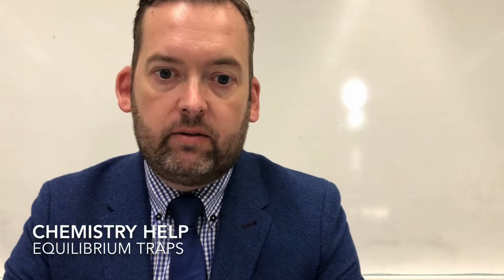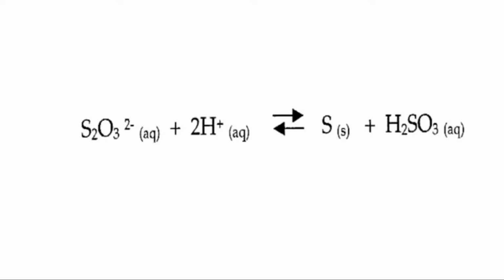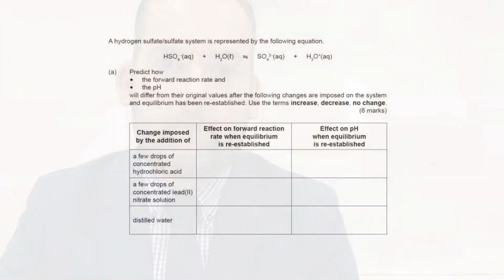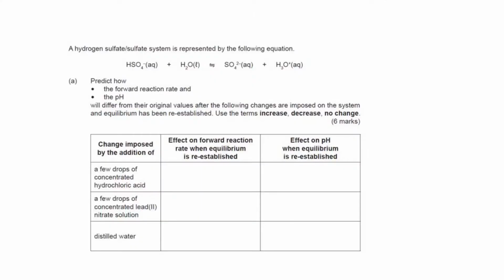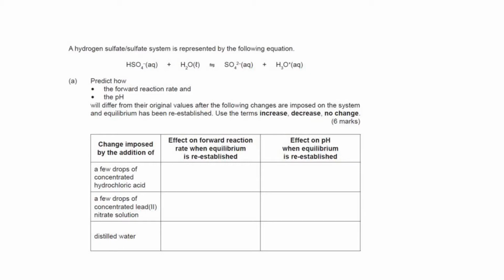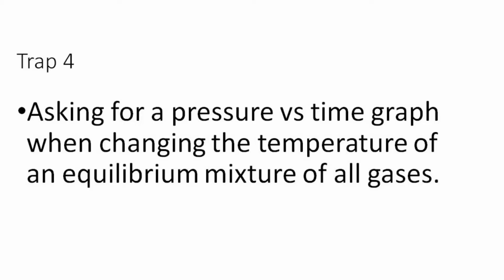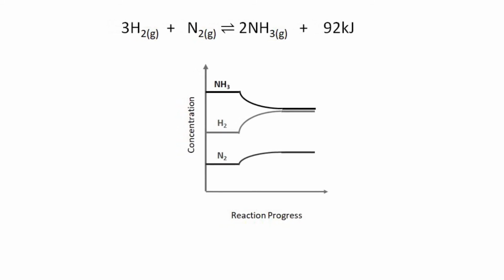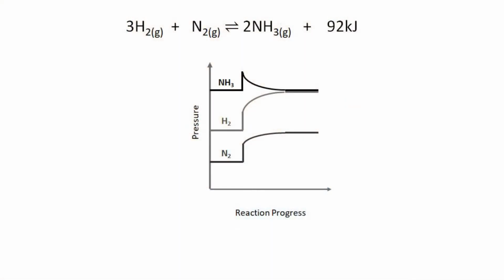Chem Help - Traps in Equilibrium Questions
This video shows you some of the common "traps" that can be laid in equilibrium questions, and how to answer them.